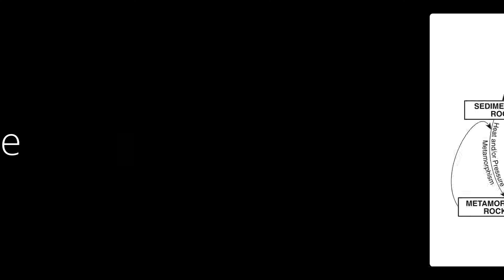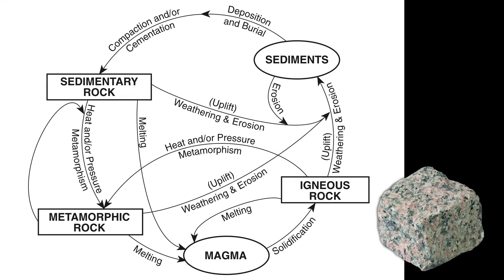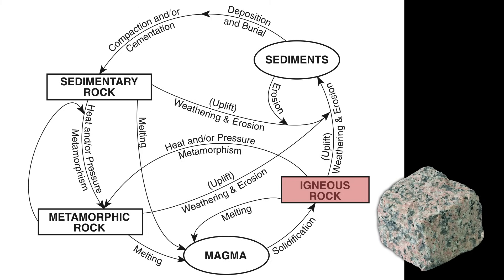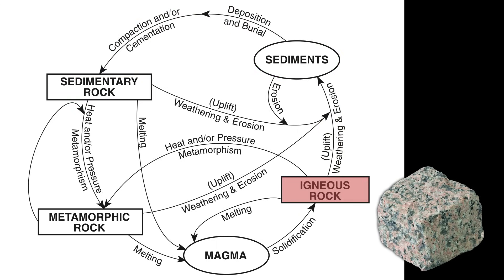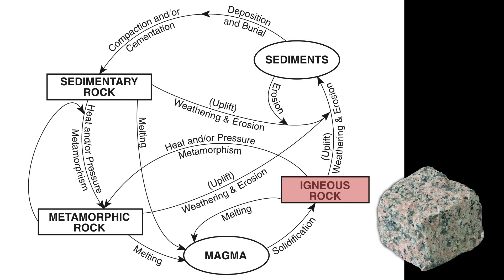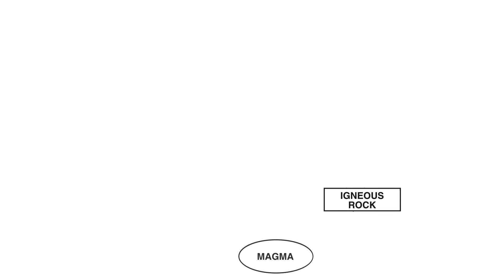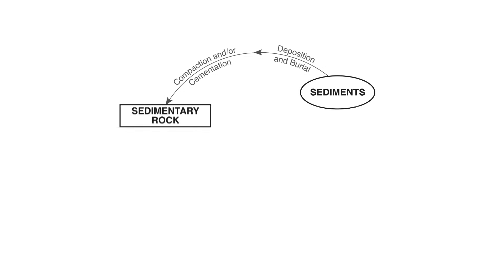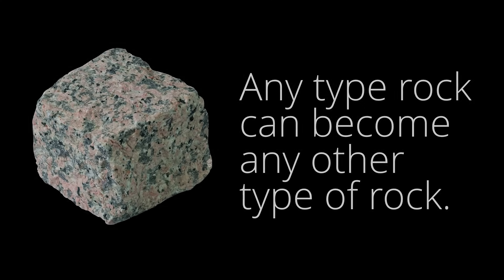Understanding the Rock Cycle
In this video, we take a look at the rock cycle, and how igneous, sedimentary, and metamorphic rocks can change from one to another when exposed to weathering and erosion, intense heat, and crushing pressures.